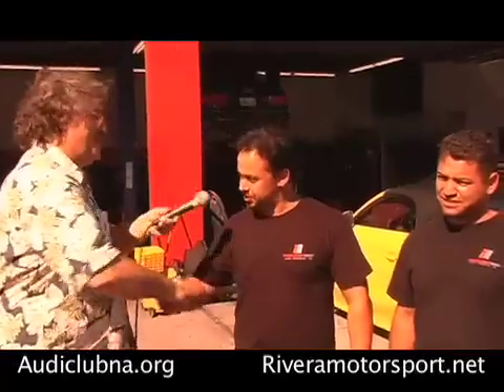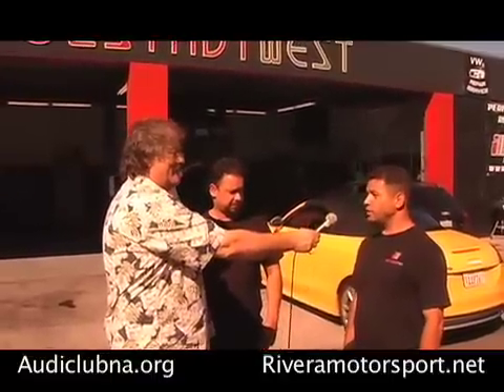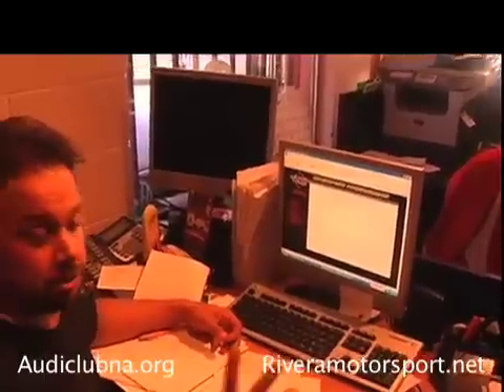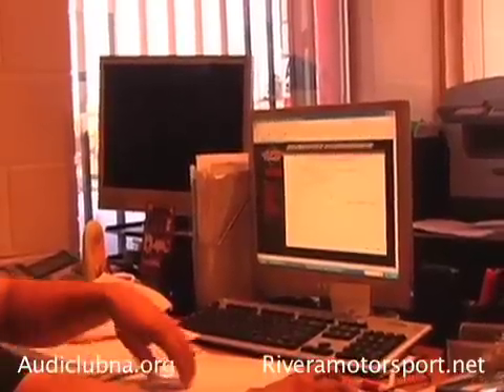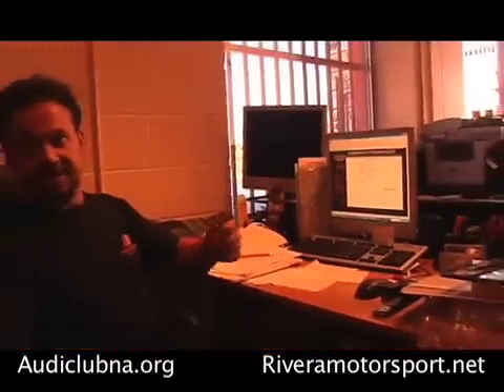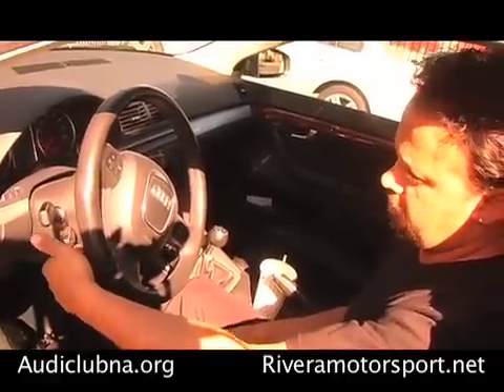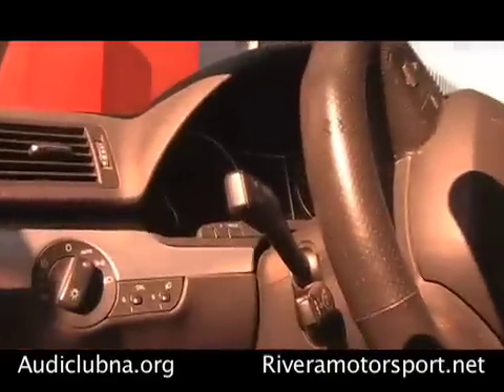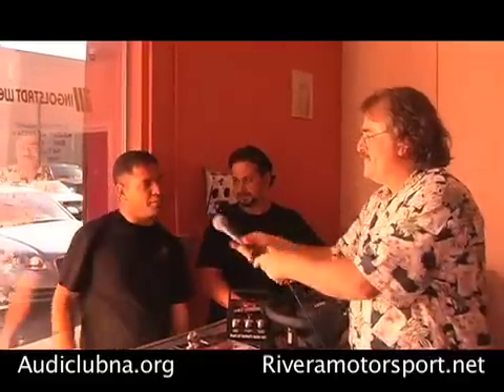APR ECU Flash Program for Audi 2.0TFSI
APR Tuning Flash Reprogram for Audi B7-A4 2.0T Process at Ingolstadt West in Canoga Park California by Paul Rivera